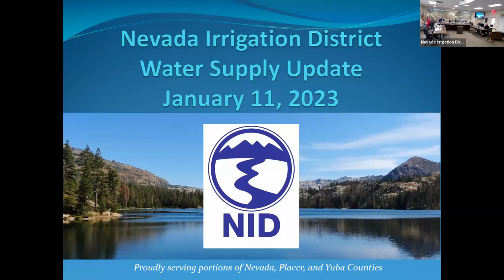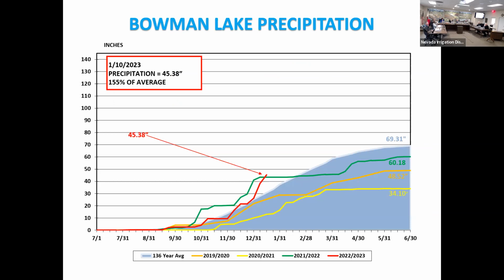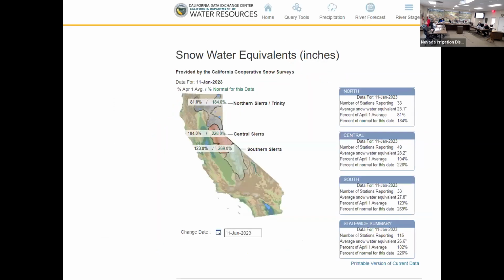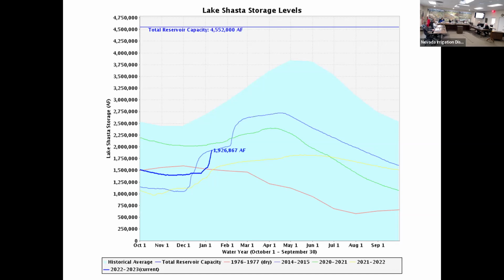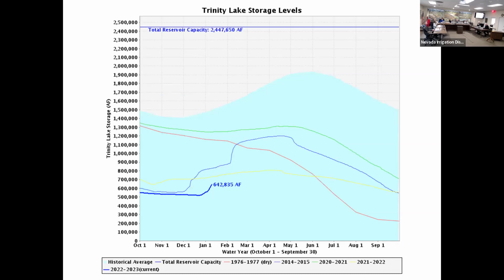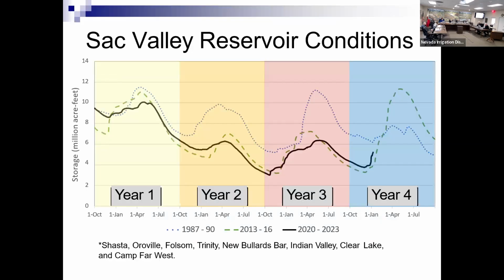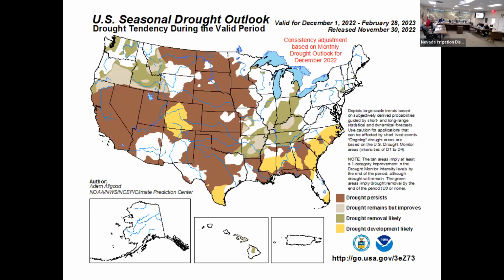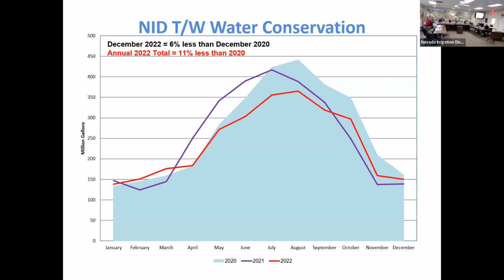January 11, 2023 NID Board of Directors Meeting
00:00 Standing Orders
00:50 Public Comment Items not on the Agenda
01:02 Consent Agenda
02:14 4A- New Job Description - GIS Analyst I/II
14:12 General Managers Report
39:48 Board of Directors Reports
52:43 Public Comment on Items to be Considered in Closed Session